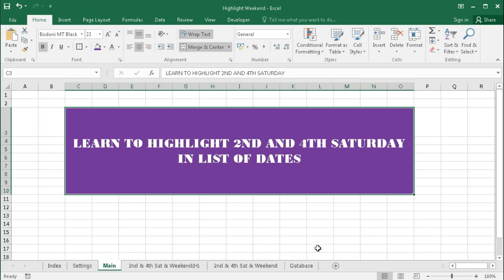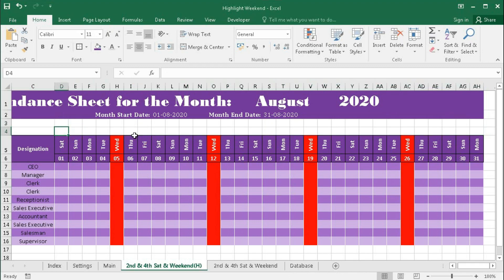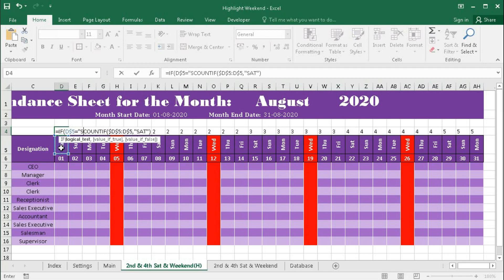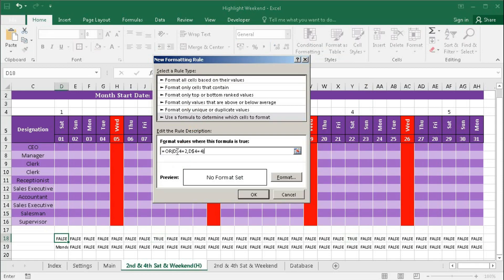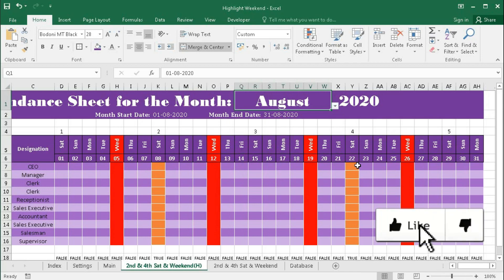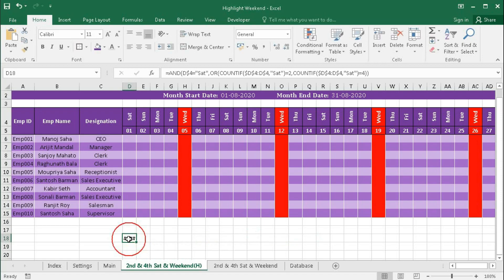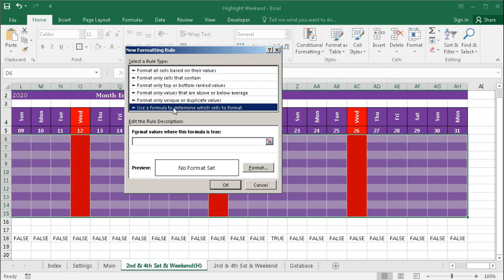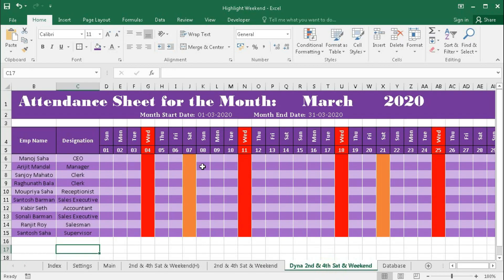#116-How to Highlight 2nd & 4th Saturday using COUNTIF Function & Conditional Formatting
In this tutorial, You can learn Conditional formatting to highlight 2nd and 4th Saturday with COUNTIF Function.

problems etc.